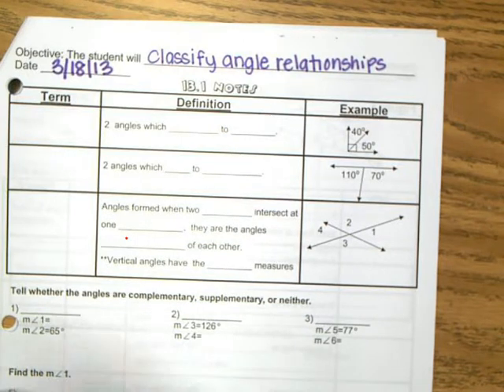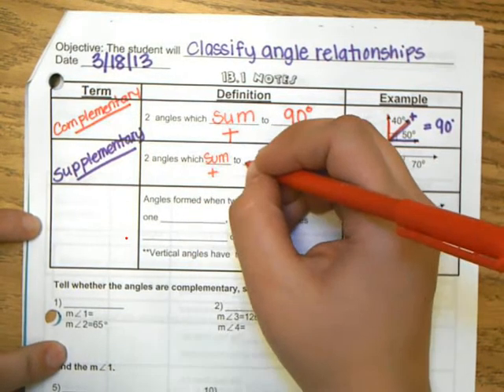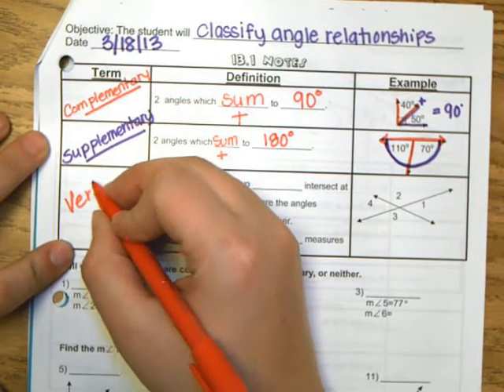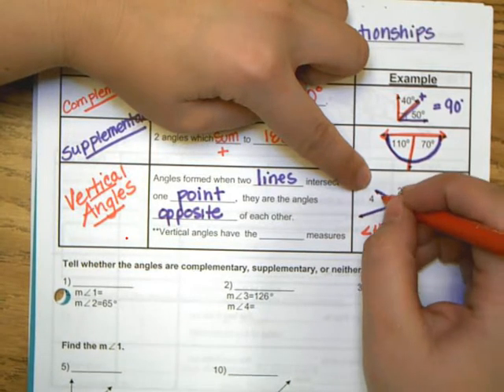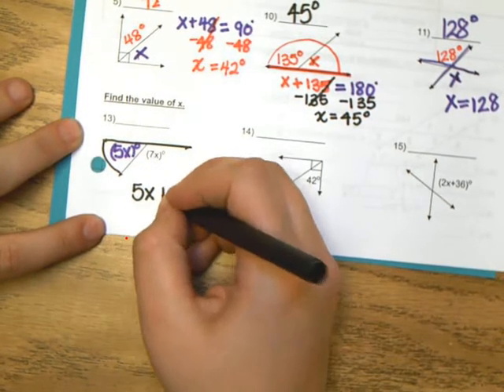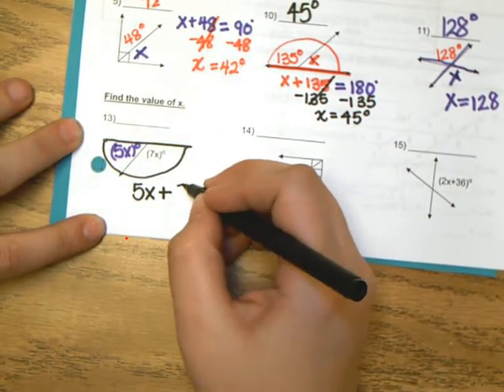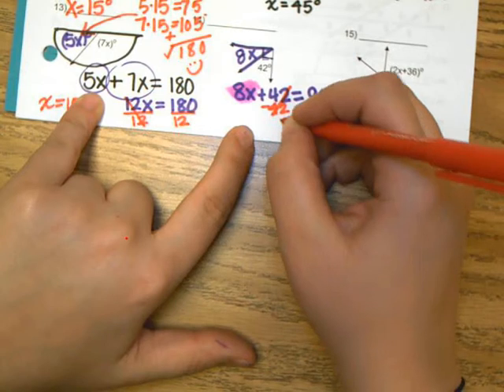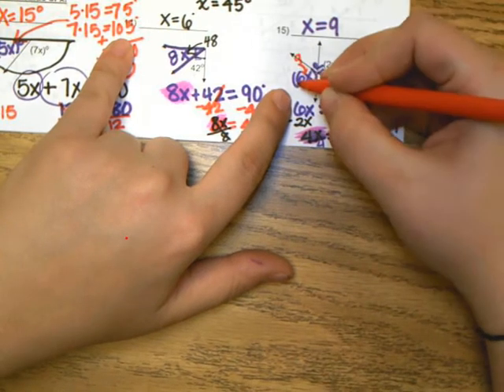13 1 NOTES Angle Relationships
Finding unknown angles using complementary, supplementary and vertical angles.